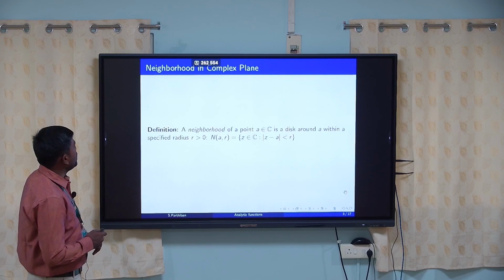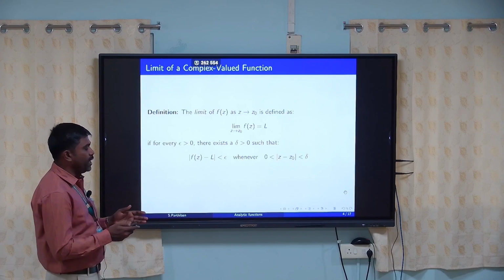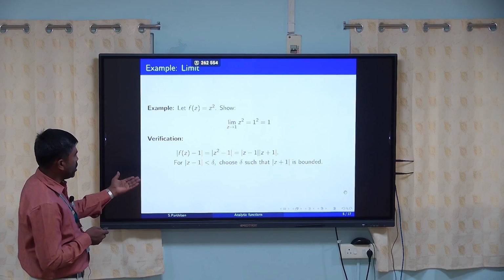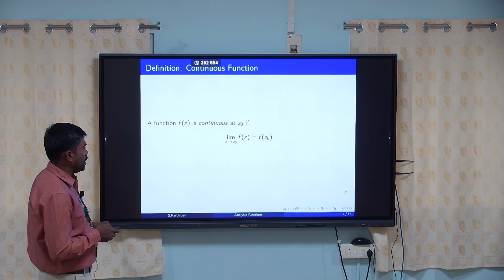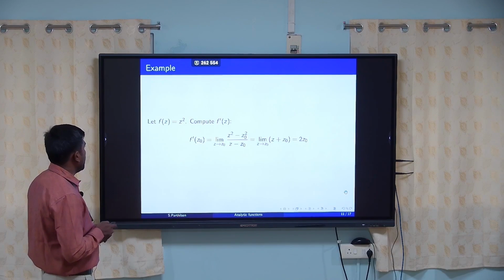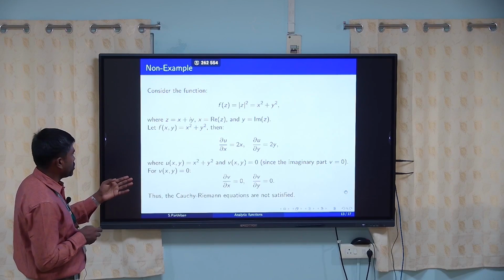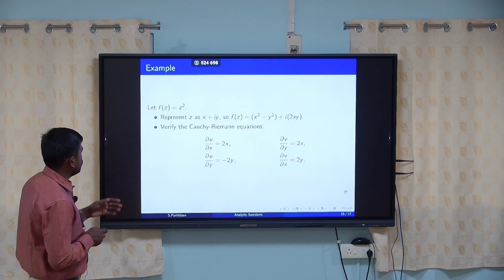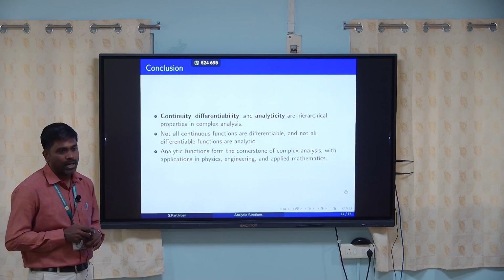Short Learning Object on Lecture on Analytic Functions in Complex Analysis by Dr.S.Parthiban